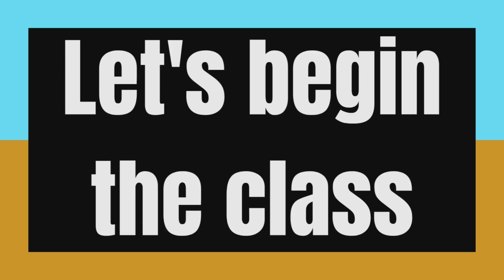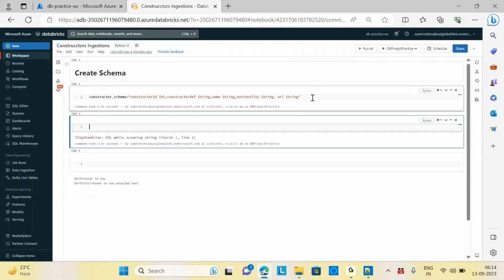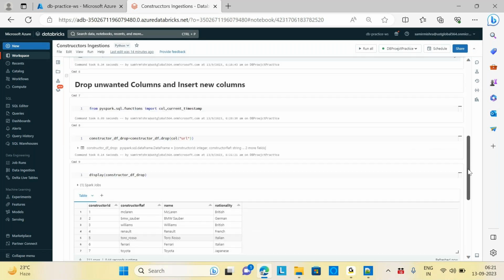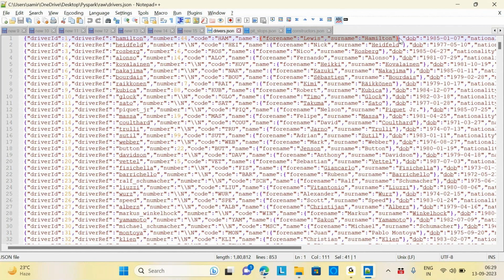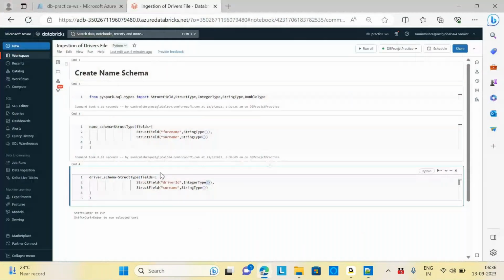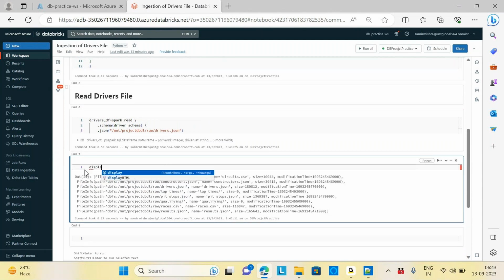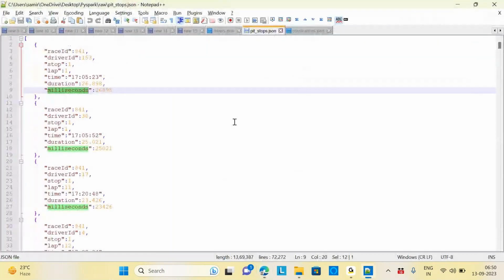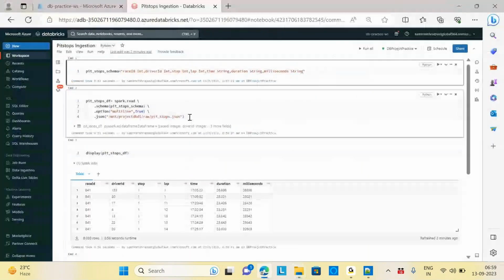Azure data factory-10-Data bricks Project 3